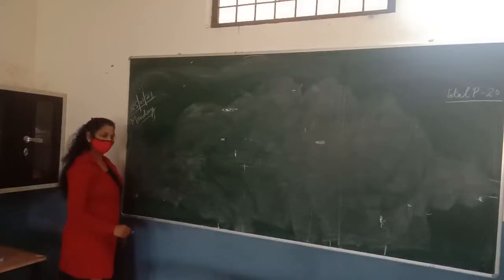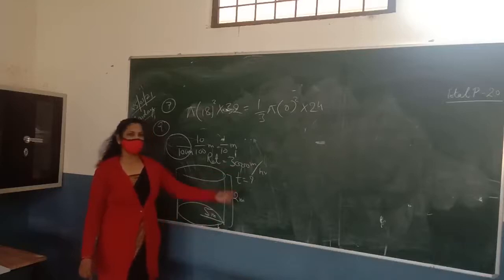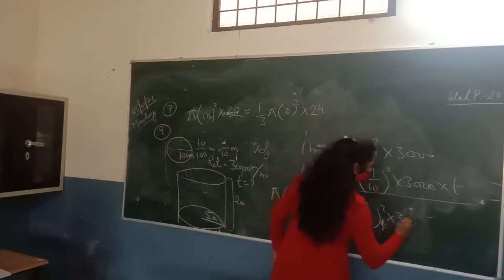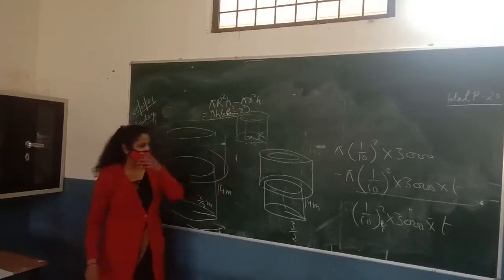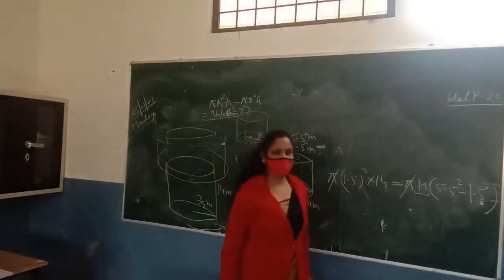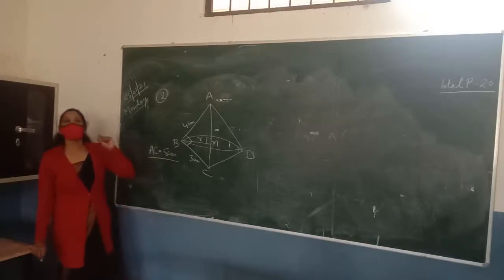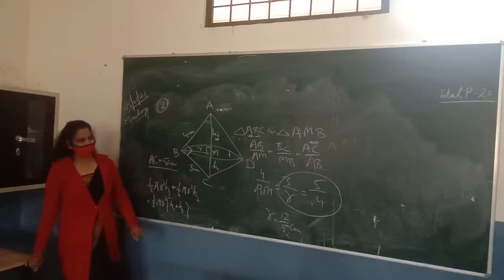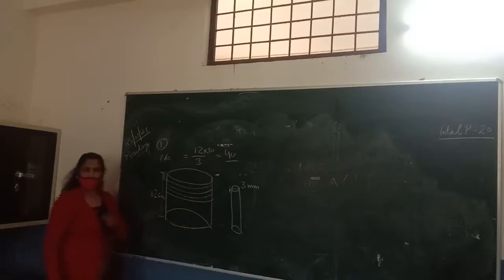Class X ll Maths ll Revision of SA and Vol